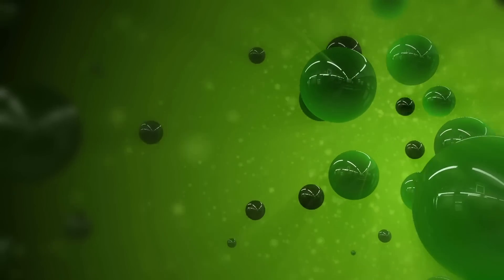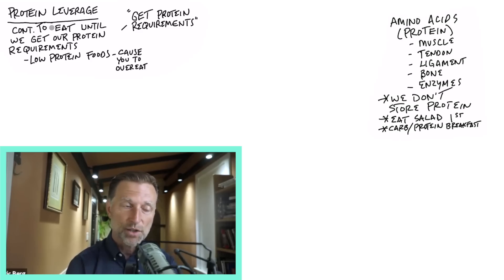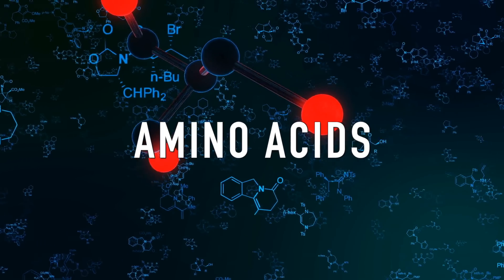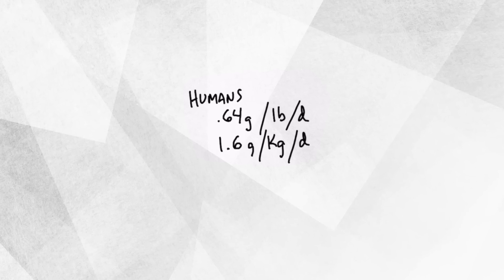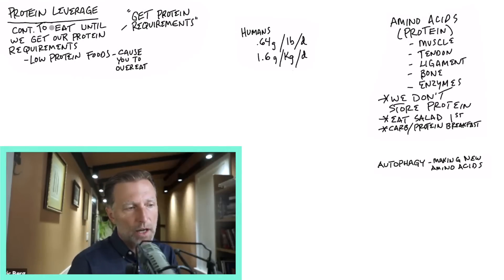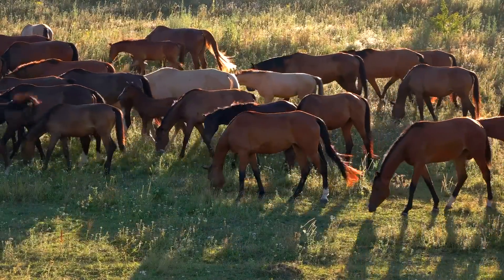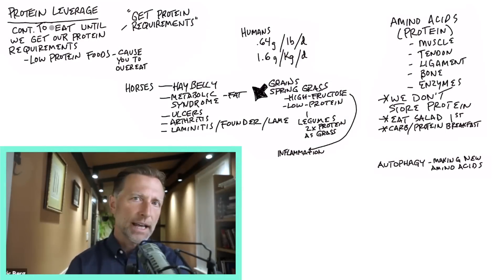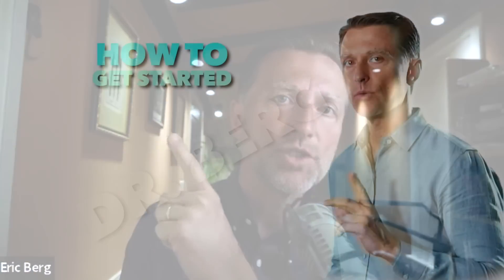How To Stop Overeating And Be Satisfied With Your Food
I recently learned something new about how to stop overeating and satisfy hunger—you need to hear this!

0:00 Introduction: How to satisfy hunger
0:16 The best way to avoid overeating
1:10 Benefits of protein
1:37 Protein explained
3:15 Protein requirements
7:40 Learn more about protein!

After learning some interesting new information, I’m going to share how to stop overeating and the best way to satisfy your hunger.

There are three things I’ve covered on this topic before:
1. Consume more fat
2. Eat nutrient-dense foods
3. Support healthy digestion

The above three things are important. But the best way to satisfy hunger and stop overeating is to consume the right amount of protein.

One study found that certain insects will continue to eat until their protein requirements are met. If you put these insects on a low-protein diet, they will overeat.

However, you don’t want to consume too much protein. Excess protein is not stored and will convert to sugar. The right amount of protein will give your body what it needs without converting to sugar or fat.

Try these tips to stop overeating and satisfy hunger.